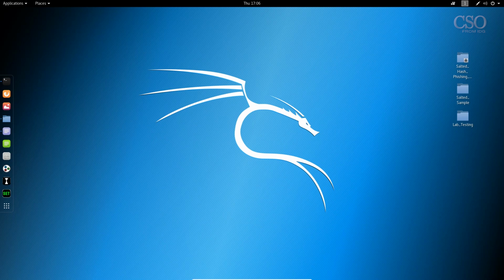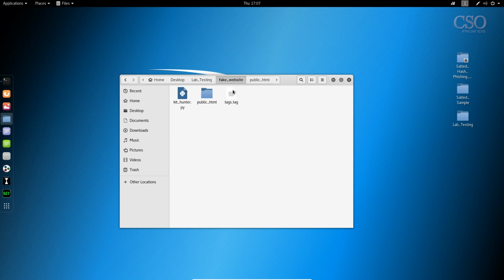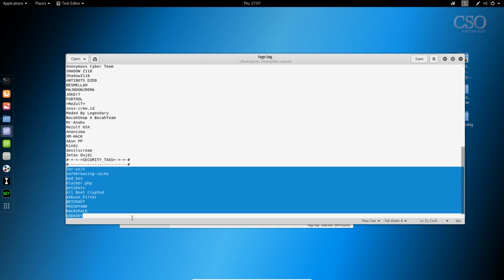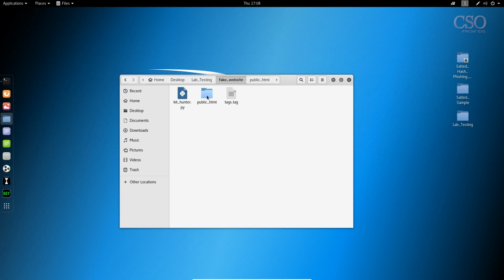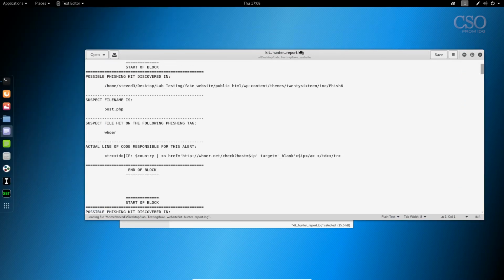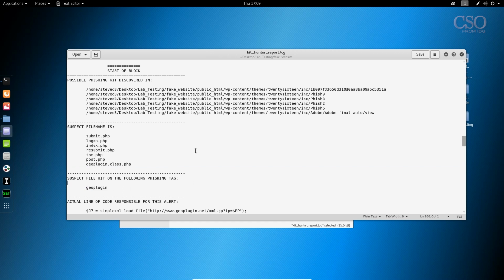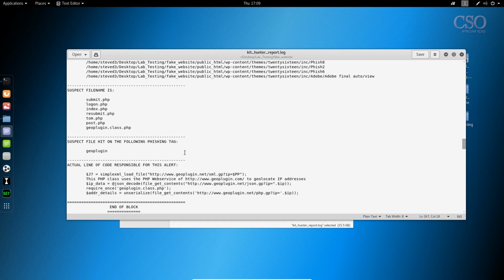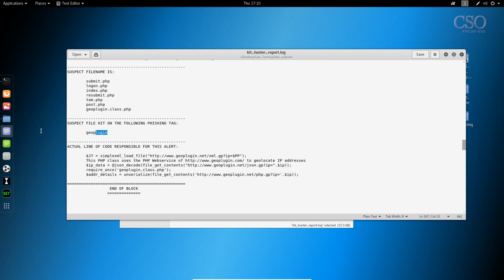Zo detecteer je je phishing kits